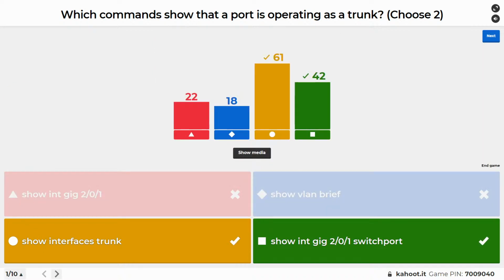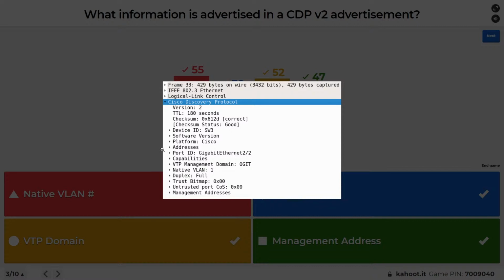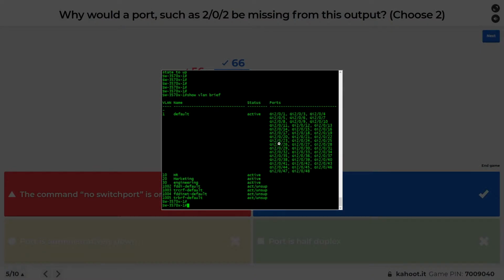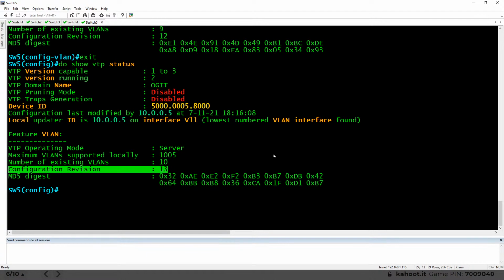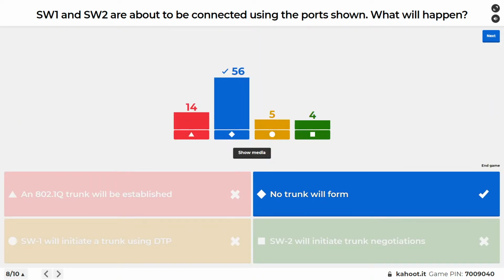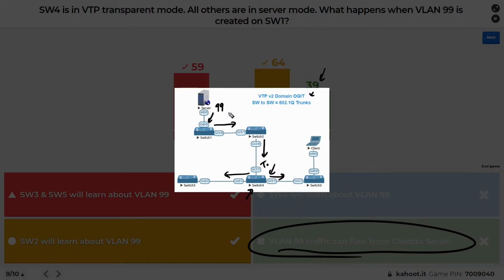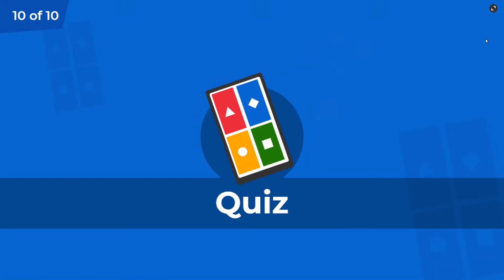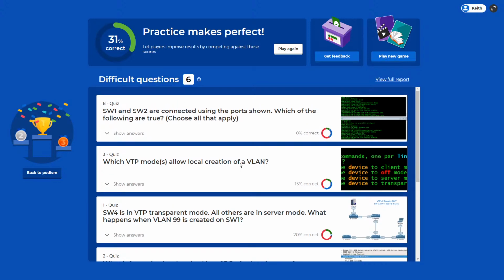🔴Live Quiz: Trunking, VTP, and More | Cisco CCNA 200-301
This live quiz is about inter-switch connectivity and 802.1Q trunking.
Join us for the live event!